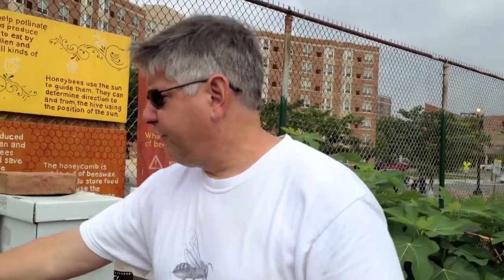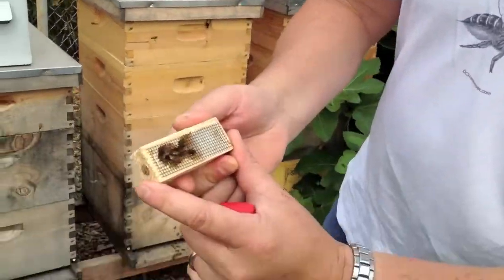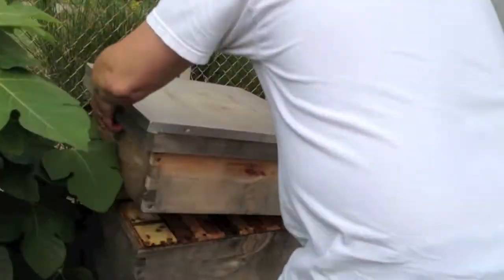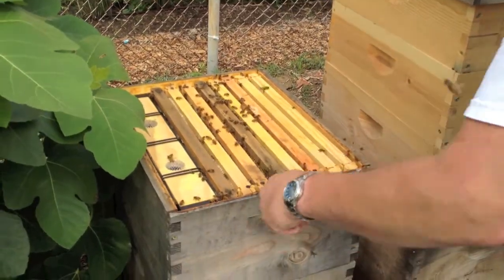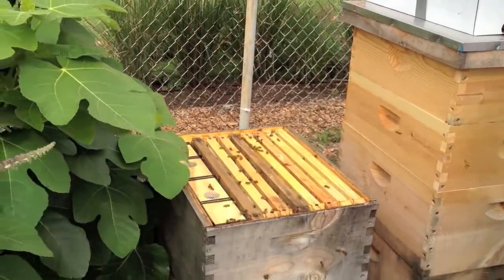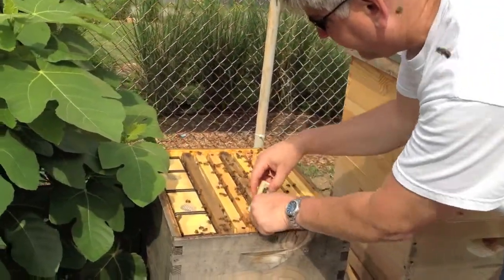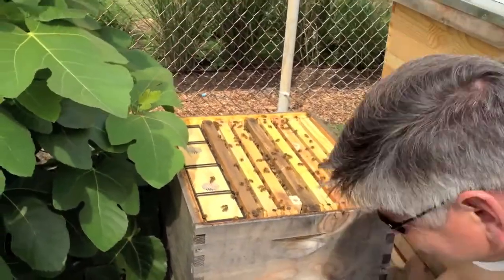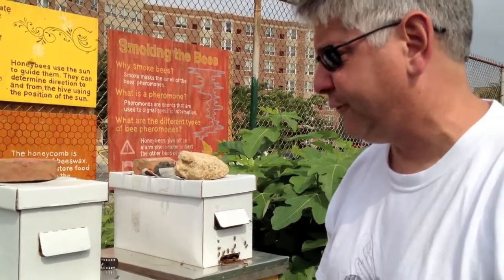DC Honeybees TV 5-29-12 Requeening a Queenless Hive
DC Honeybee
Beekeeping DC
DC Beekeeping